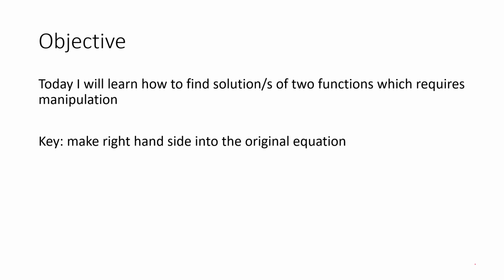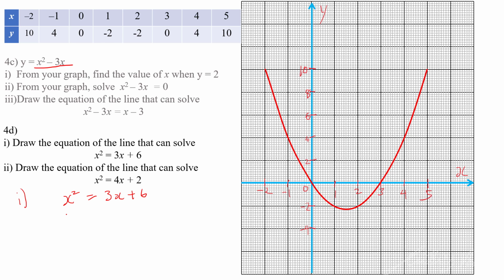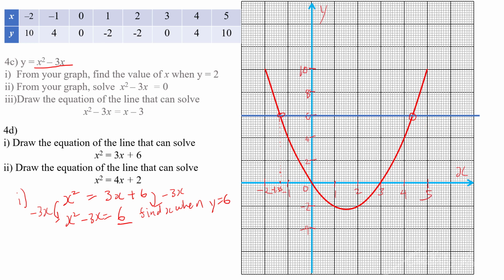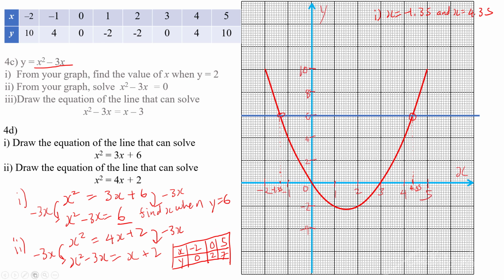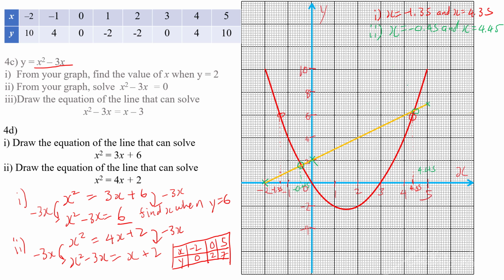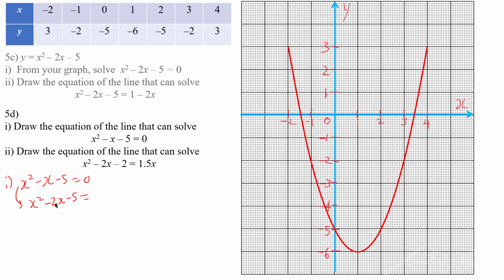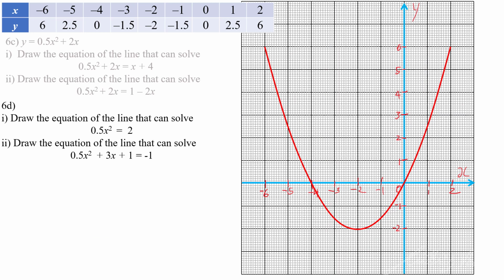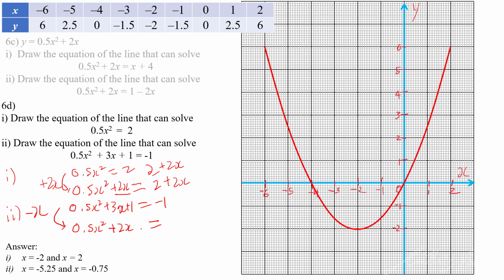Graph of Higher Power Part 5: Solving equations on Graph Part 2